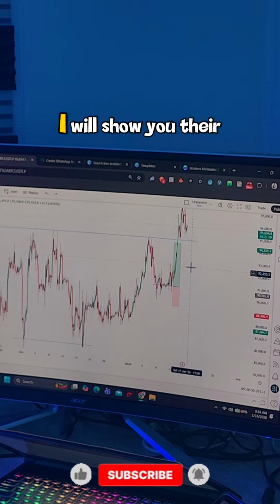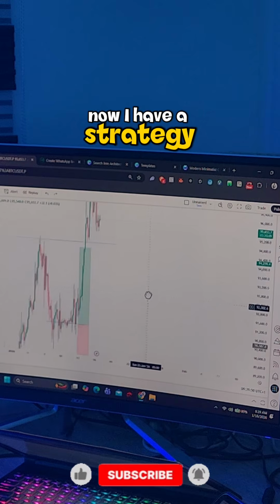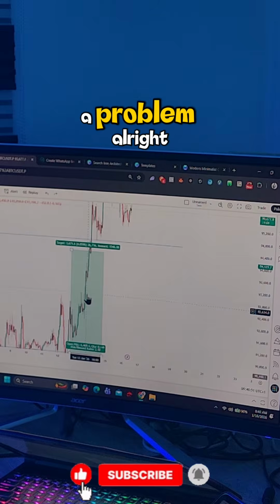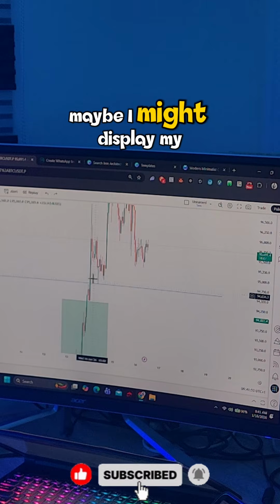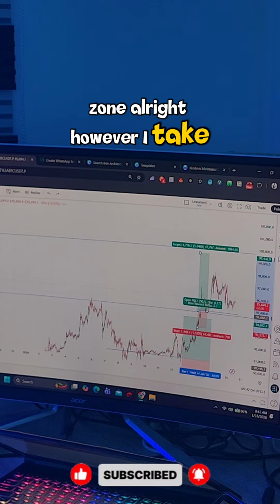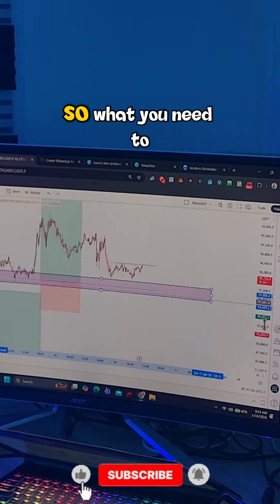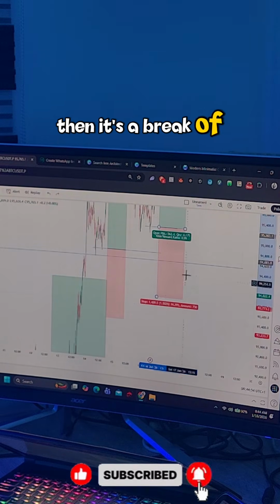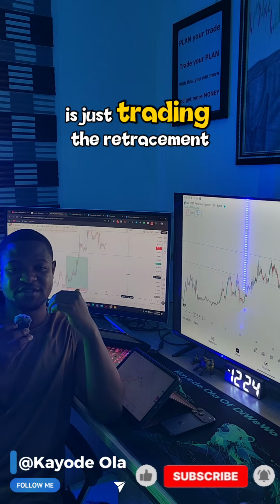How to trade crypto - simplest way to trade Bitcoin